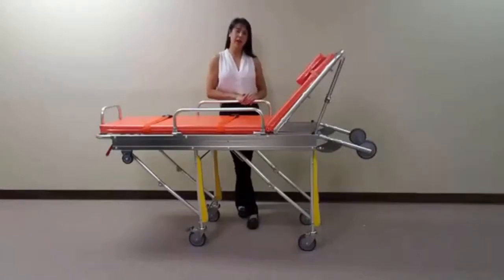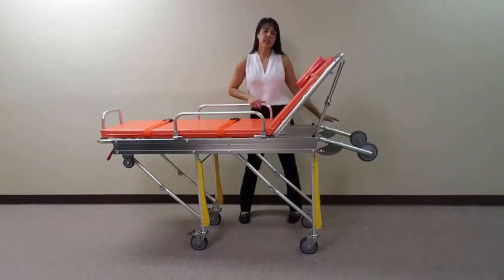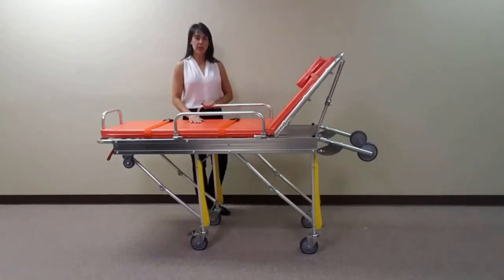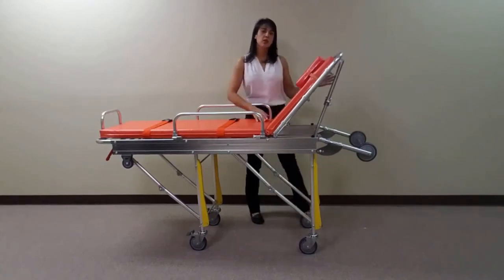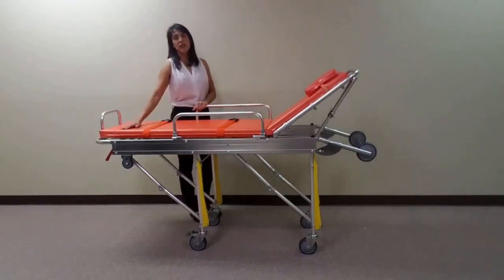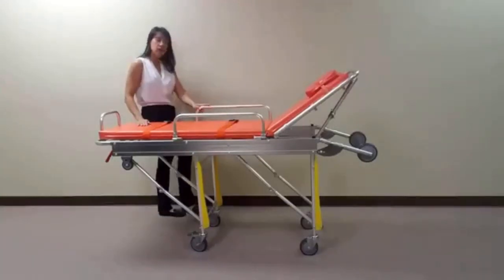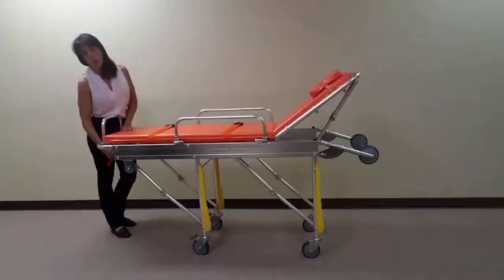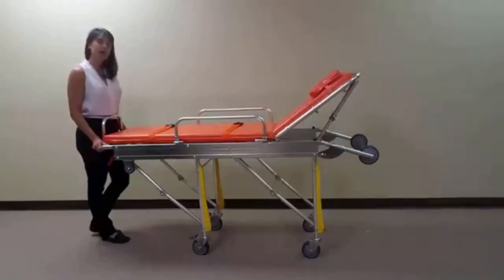MS3C-153B Lightweight Ambulance Stretcher Basic Operations and Demo